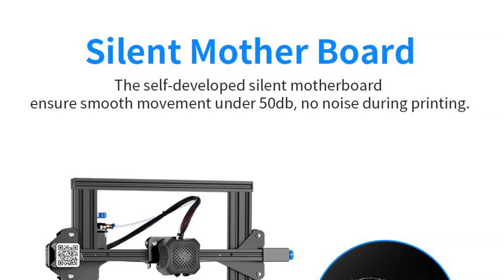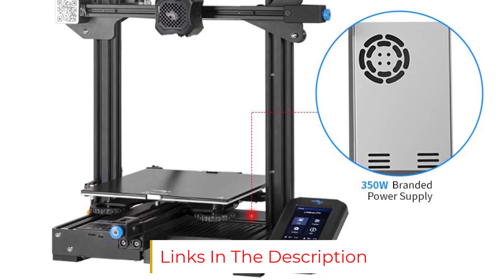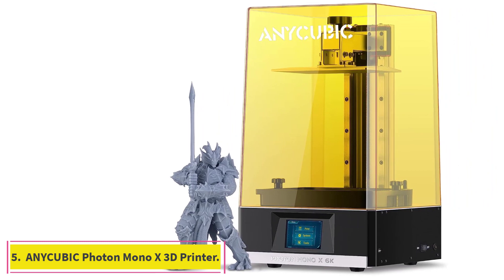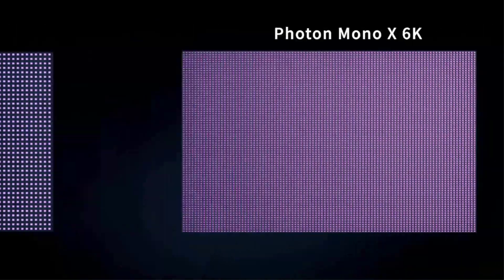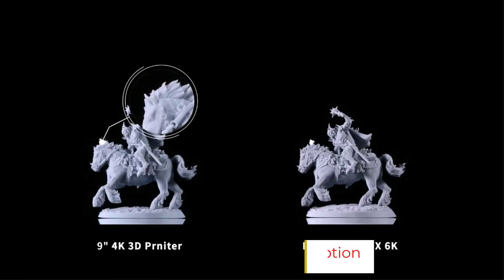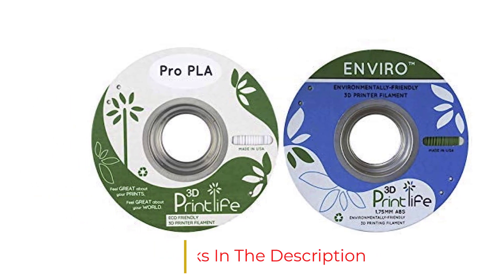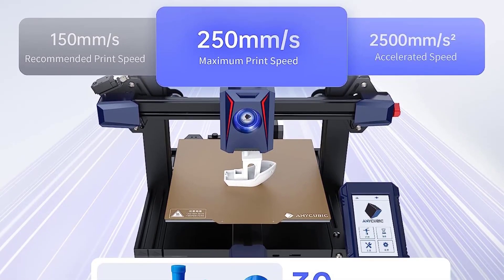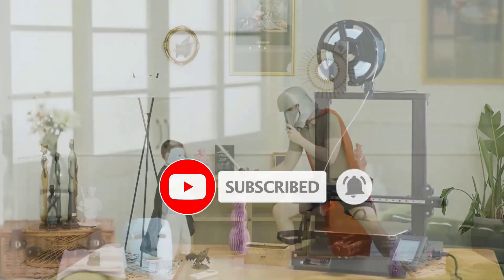✅ Best 3D Printers in 2024 | TOP 8 Best 3D Printers in 2024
📌Product Link📌:
1. Dremel DigiLab 3D45 3D Printer.

2.  Creality Ender 3 V2 3D Printer.

3.  AnkerMake M5 3D Printer.

4. ELEGOO Mars 2 Pro Mono MSLA 3D Printer.

5.  ANYCUBIC Photon Mono X 3D Printer.

6.  Robo E3.

7. ANYCUBIC Vyper 3D Printer.

8.  Voxelab Aquila 3D Printer.

Hey guys in this video we are going to be checking out the Best Best 3D Printers in 2023 You Can Buy Right Now. We made This List Based On Our Personal Opinion and hours of research & we have listed them based on the type of features and Price. We have Included options for every type of user so whether you are looking for the best budget.